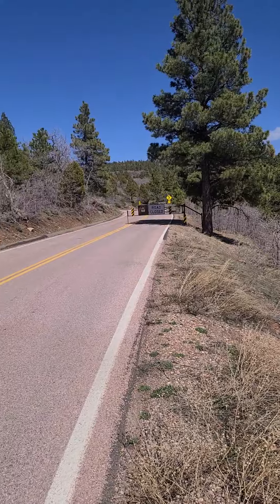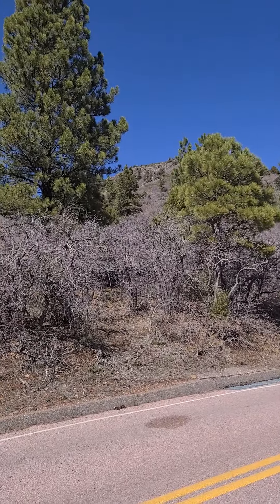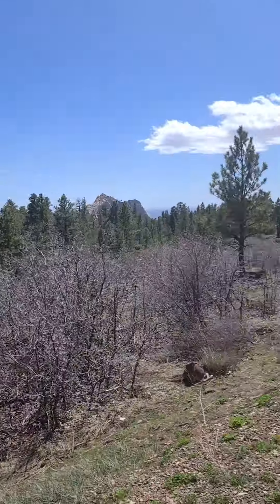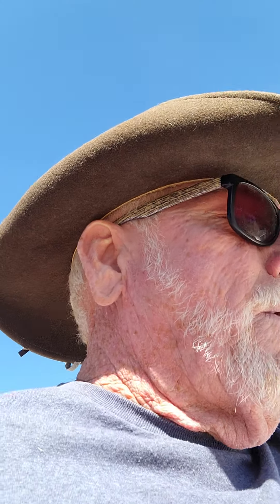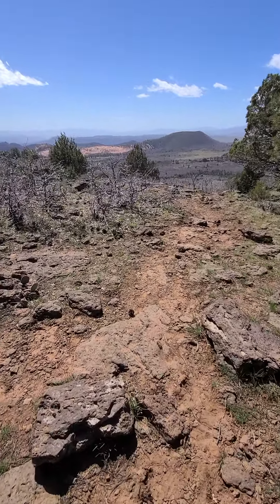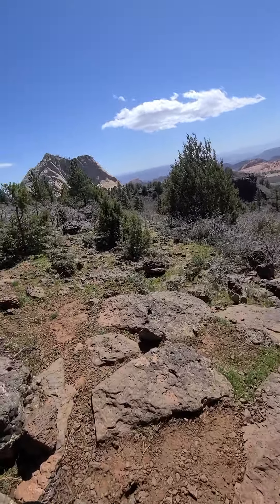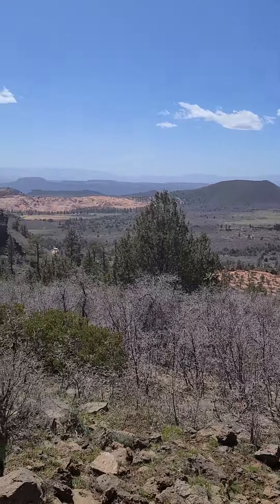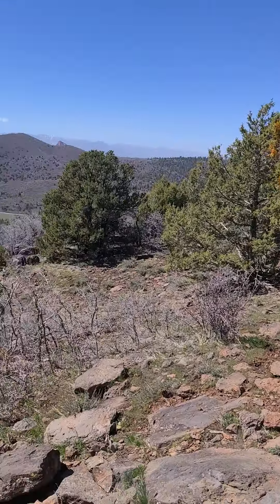Koloa terrace rd